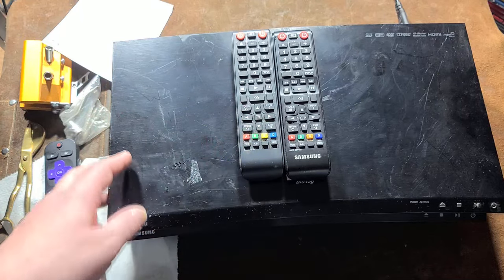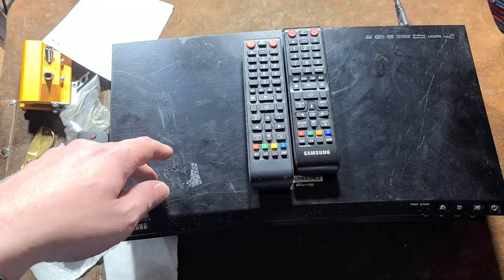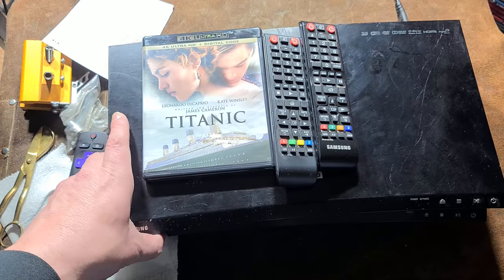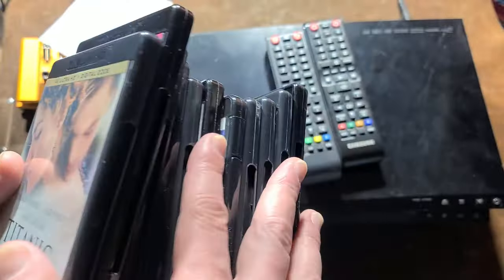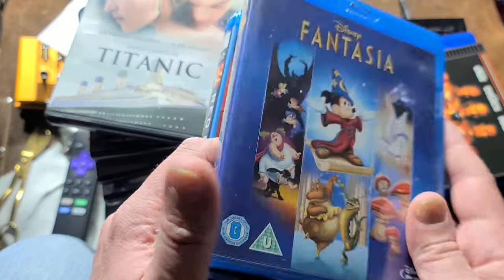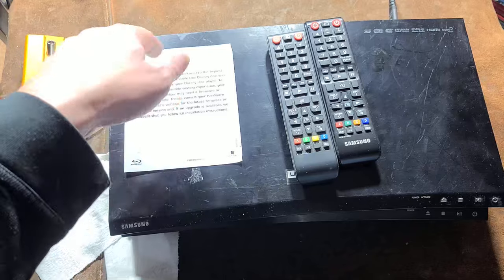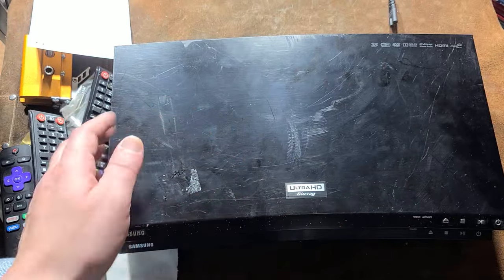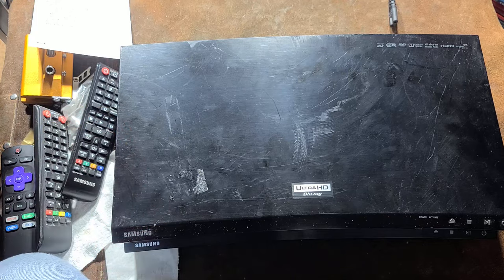"This Disc Format Is Not Supported" Error Tips & Discussion On 4k UltraHD Blu-Ray Players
A video discussing this error message which seems to be pretty common on Blu-ray discs and even more common on 4k UltraHD discs. The issue may be a defective player, a issue with reading the volumeID on the disc or a issue with the HDCP sync between the player and the TV.

Samsung UBD-KM85C
Samsung UBD-M7500